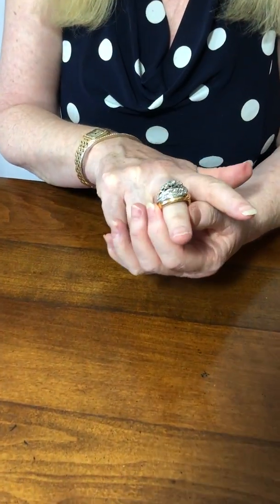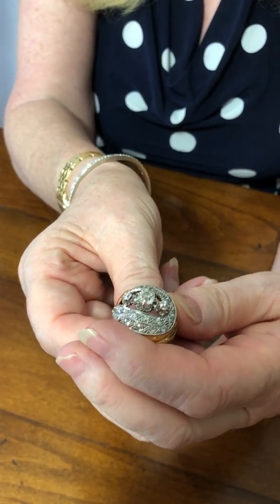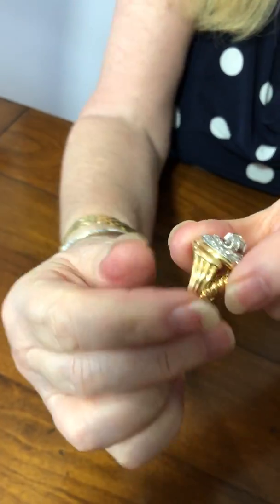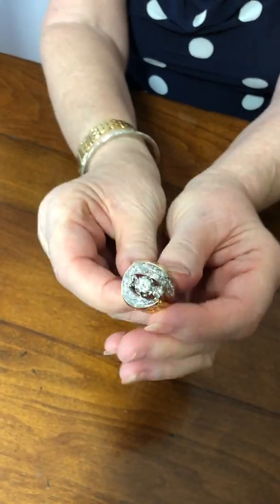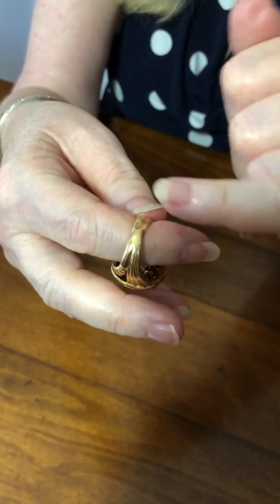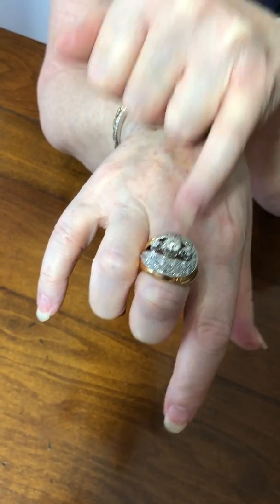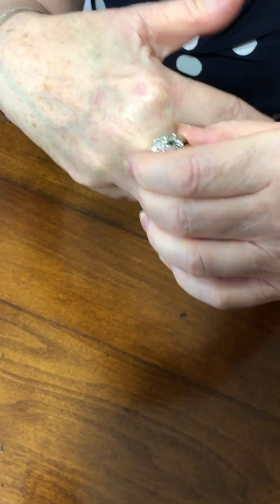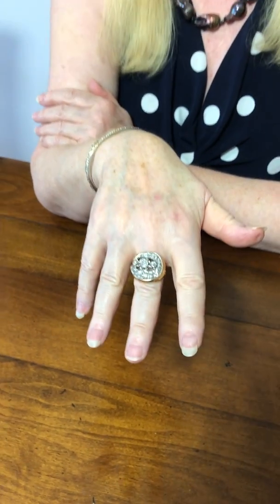French Mid Century Diamond Gold Cocktail Ring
French 1950s diamond cocktail ring; this is a spectacular  handmade ring which makes a huge statement!  The central Old European cut diamond weighs 0.90ct and is flanked by 2 smaller OEC diamonds each weighing 0.10ct.  Around the central diamonds is a double row of Old European cut and 8-cut diamonds forming a wave design in platinum (total diamond weight of the smaller diamonds is 0.56ct)   All the diamonds are set in platinum with the main body of the ring in 18ct yellow gold with ridged bands joining together at the sides.  Weight 16.8gms.  Measurements: height 2.2cm/3/4″ x  width 2.2cm/3/4″ x depth 1cm/1/2″.  Stamped with the French state control marks for platinum and 18ct gold (Dog’s head and Eagle’s head) with maker’s mark PD.  The ring is in excellent vintage condition and is of fine workmanship.  Finger size O (UK/AU), 7.25 (US), 56 (French).  C.1950s.